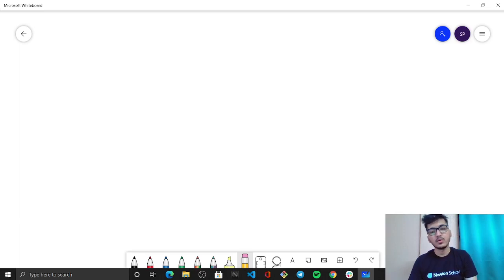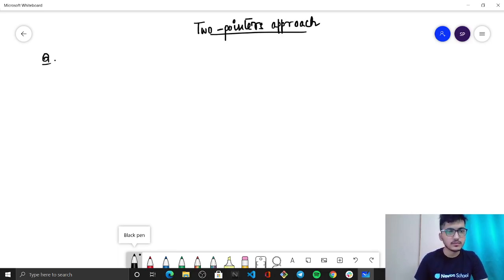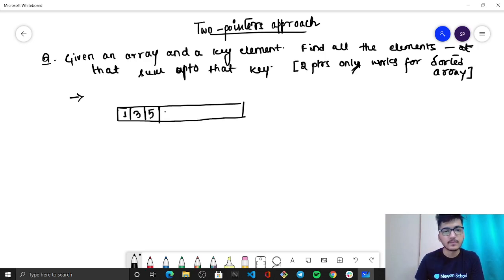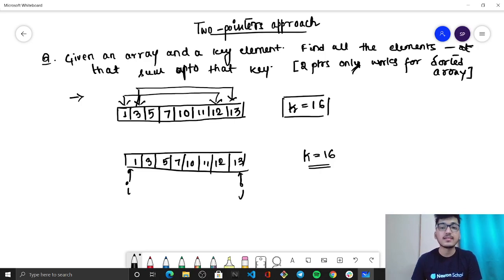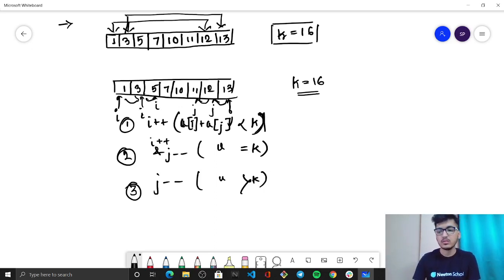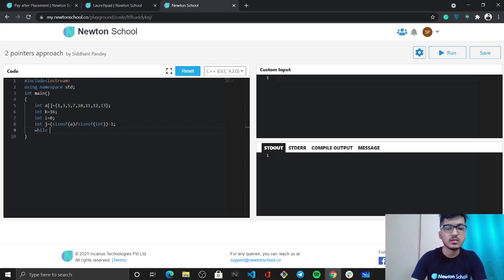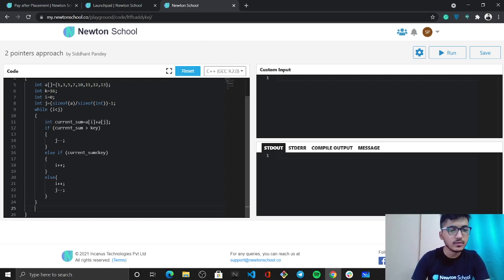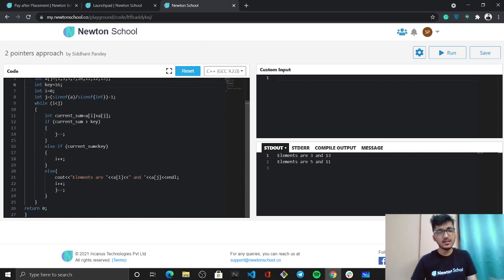Pair Sum to a Given Key (2-Pointers Approach) | DSA Complete Course | Newton School